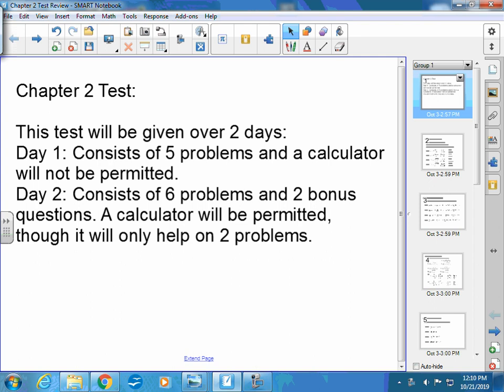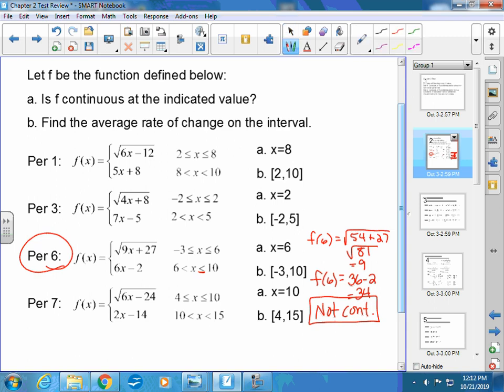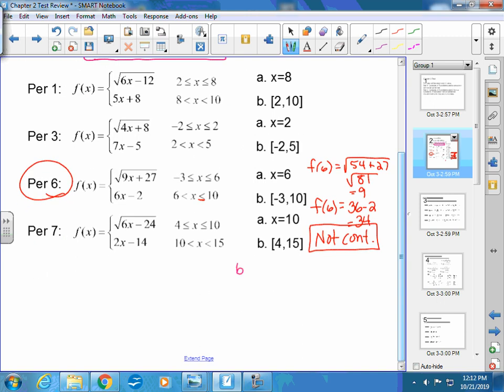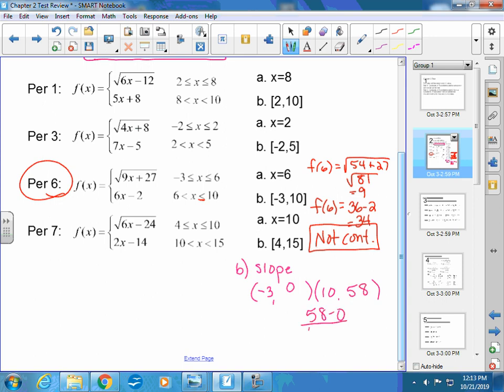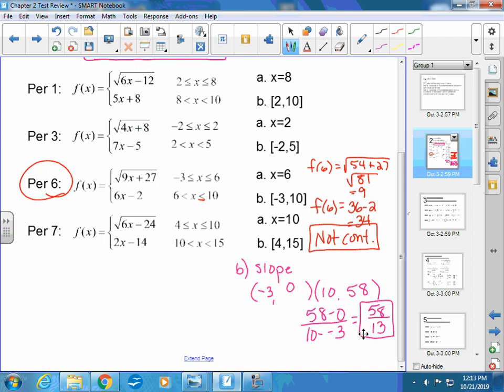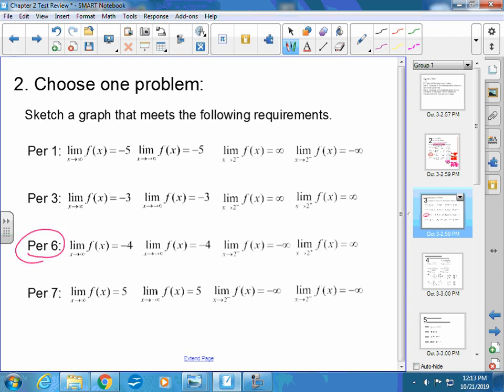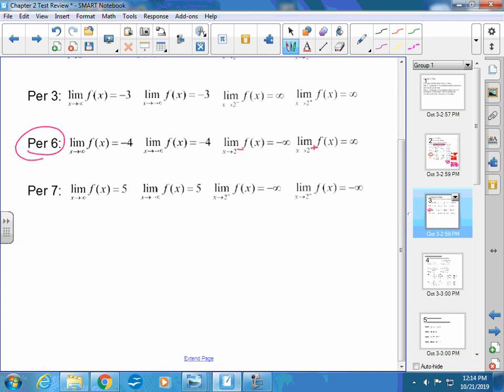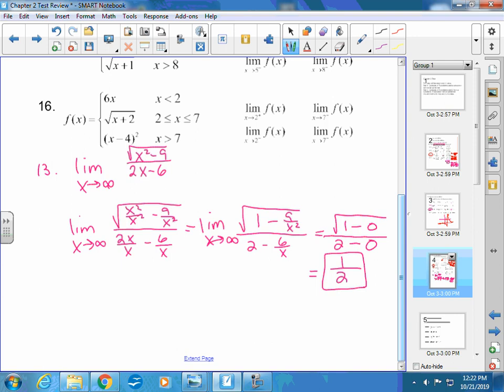CCP Calc Period 6 Chapter 2 Test review day 1